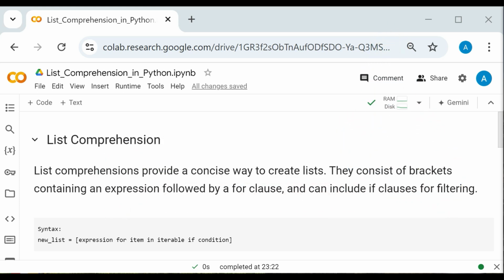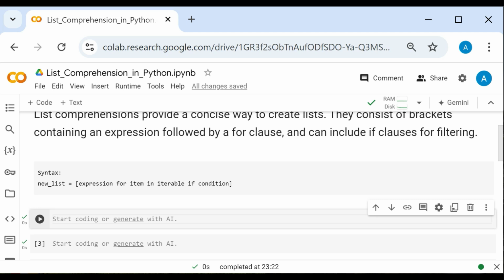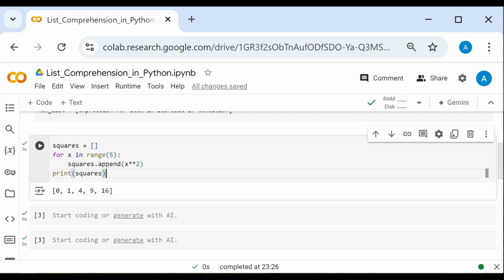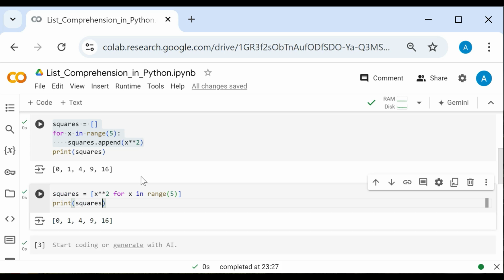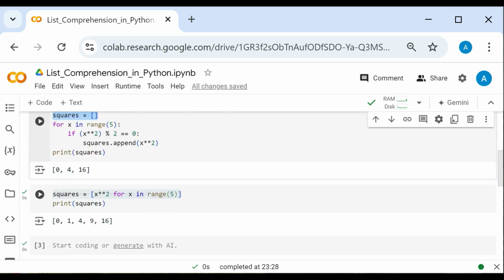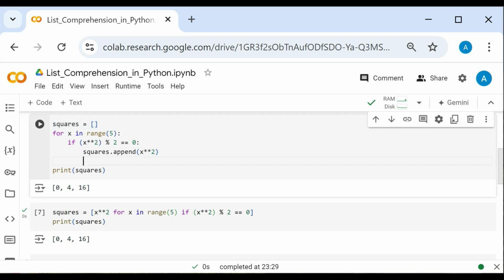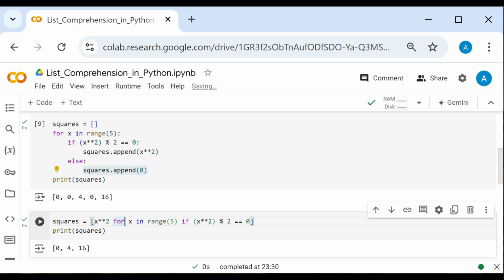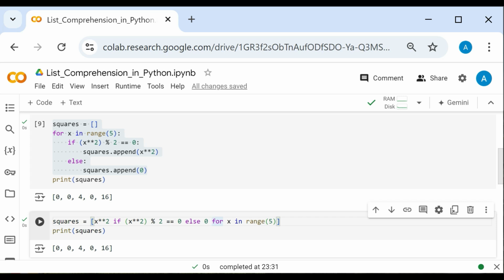List Comprehension in Python Tutorial | Syntax | Use | Examples | Data Structure | Lecture 1.52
Make your Python code more efficient and readable with list comprehensions! In this video, you'll learn how to use list comprehension to create lists in a concise and elegant way.